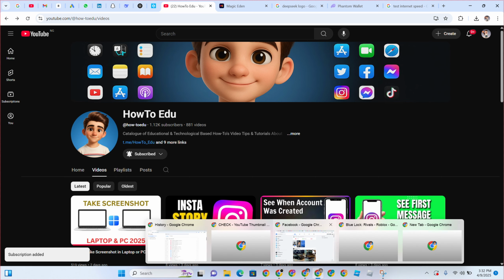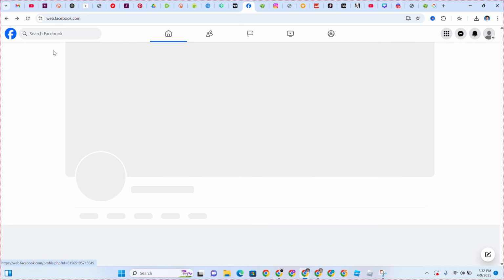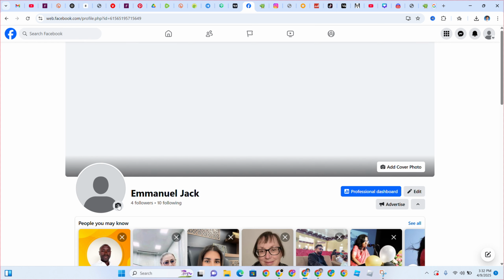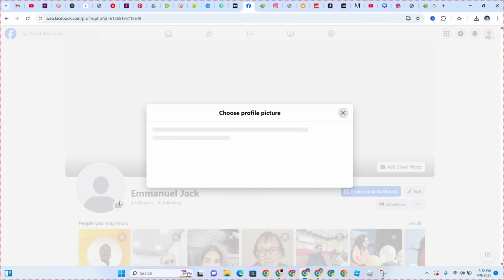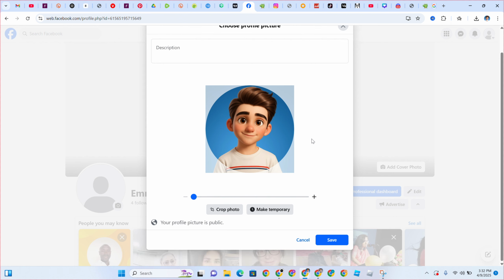How To Change Facebook Profile Picture [Tutorial]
In this video I'd show you How To Change Facebook Profile Picture [Tutorial] , Ensure you subscribe & turn on the bell notifications to this channel for lots of more educational guides and contents like this.

⛓️ HELPFUL LINKS  :

1. Sign up For a Chance to Win $100 on your first Deposit

2. Earn Your first $5 Now

3. Deposit + Sign up to get Amazing Job Gig Offers

4. Best Virtual Dollar Card for Online Payments & Subscriptions

5. Click & Sign up to this if you have $3

6. I use this S£cret Tool to grow my other Faceless Channels

7. Learn Forex Trading From the Scratch

8. The Complete Amazon KDP Beginners Program

9. Google Ads Mastery Program

10. The Ultimate WhatsApp Sales Blueprint

11. Earn up to 55% on Each Trade

12. Earn up to $500 I'm Credits

13. Invest in Stocks & Shares